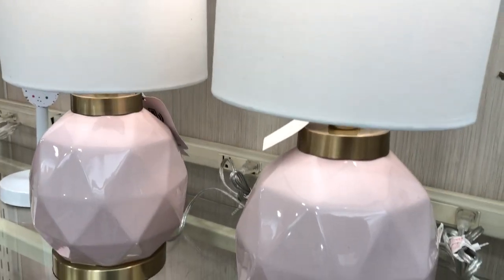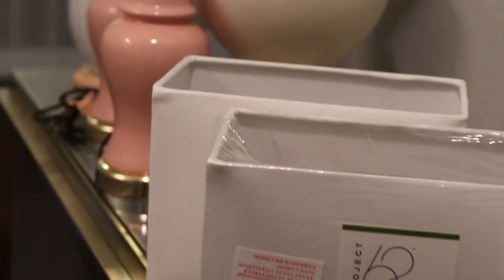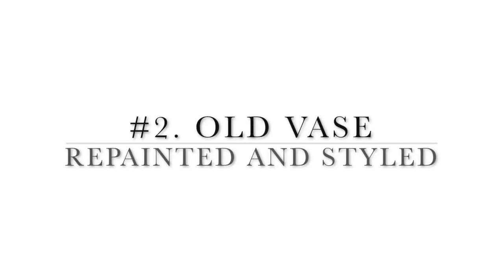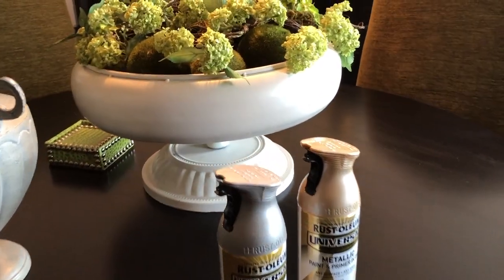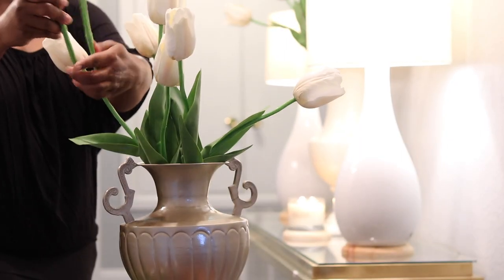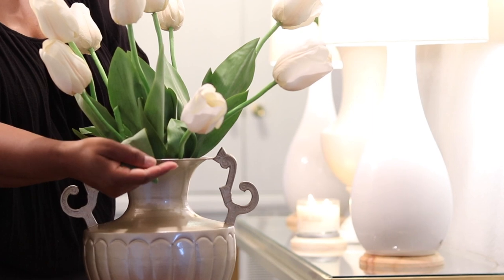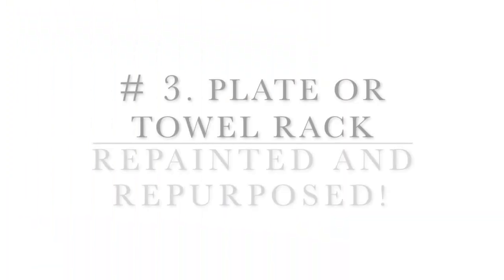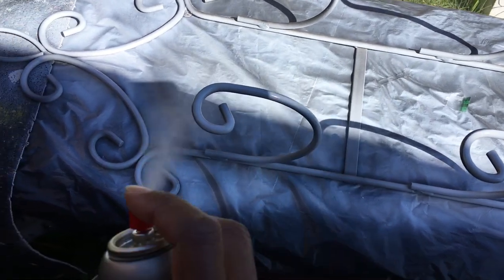Thrift Store Finds and Makeover/ Trash to Treasure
Welcome to my thrift finds and makeovers.
Remember don't sleep on the thrift.
There is awesome things to be found with excellent quality and also we saving as well reuse, recycles and refurbish.

Lamps $5 for the pair ( shades Target 9.99)
Vase $4
Towel Rack $2 ( I purchased two)
 Shenell